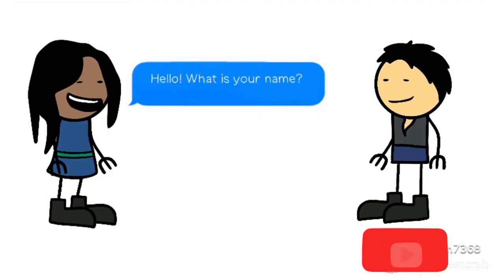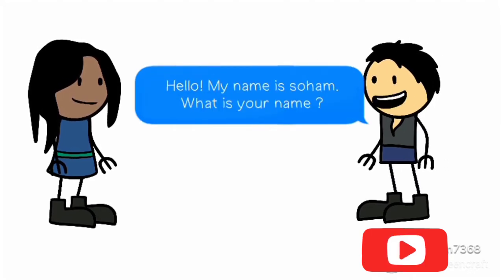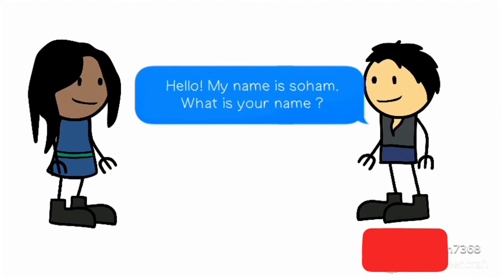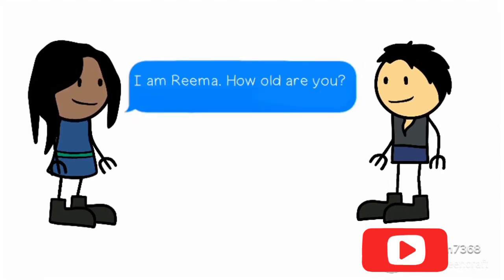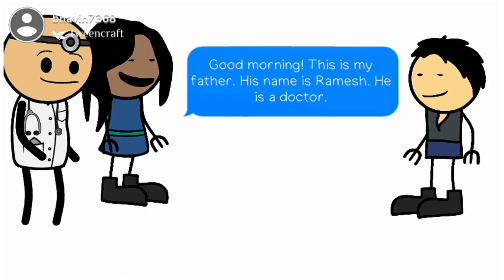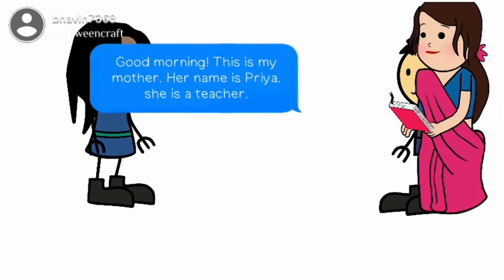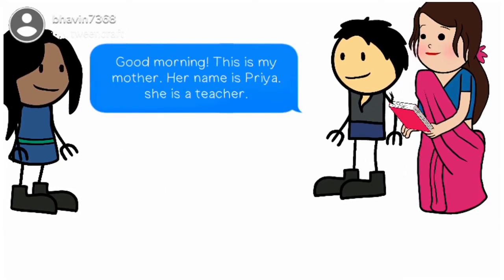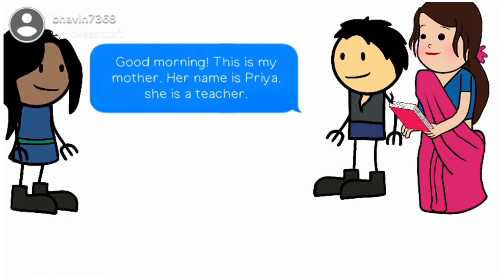4. Know Each Other | kids introduction | what is your name | how old are you| 1st standard chapter 4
This video about kids introduction

4. Know Each Other | kids introduction | what is your name | how old are you| 1st standard chapter 4

1st standard English
know each other
1st standard English chapter 4
what is your name
classroom activity
1st standard